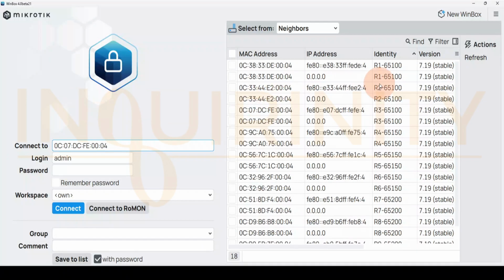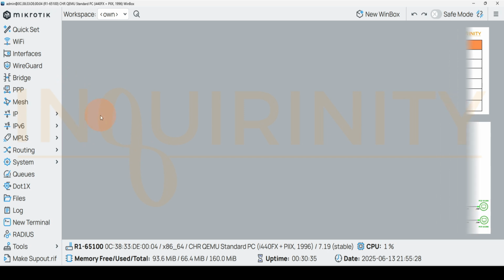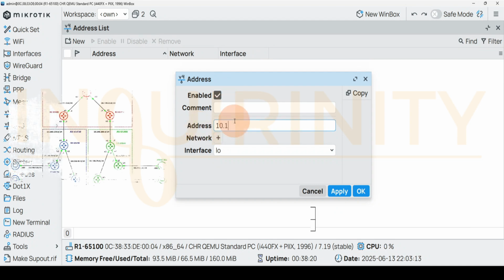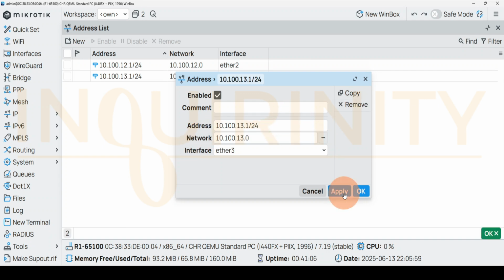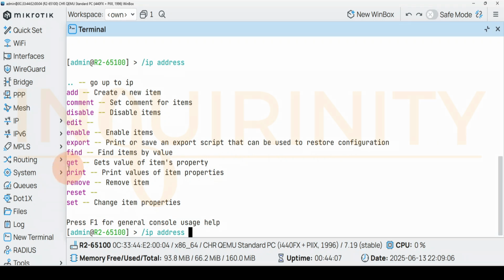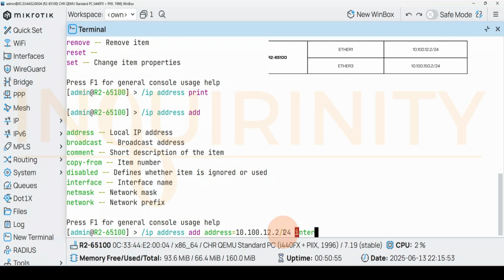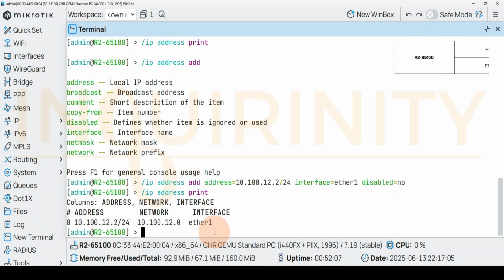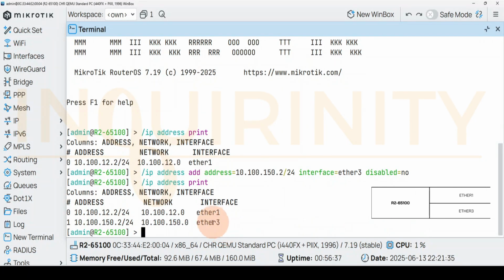MikroTik RouterOS Version 7 Configure IP Address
Credits:
Thumbnail: Canva

This video tutorial is part of a series of demo on MikroTik version 7

Topics discussed:
Configure IPv4 address